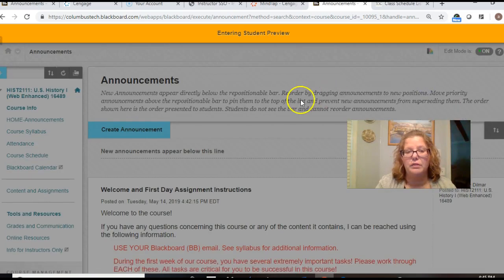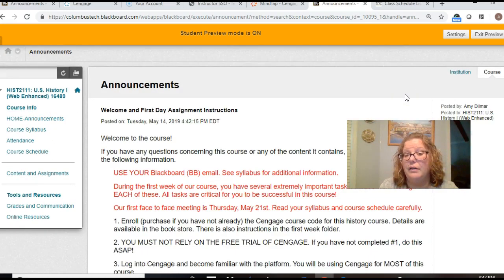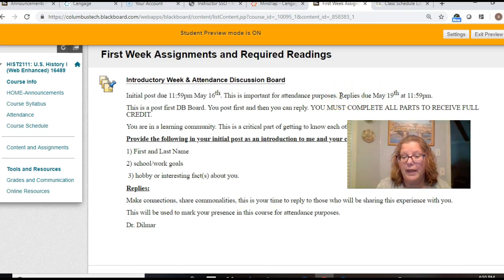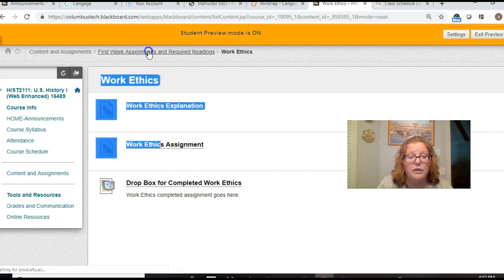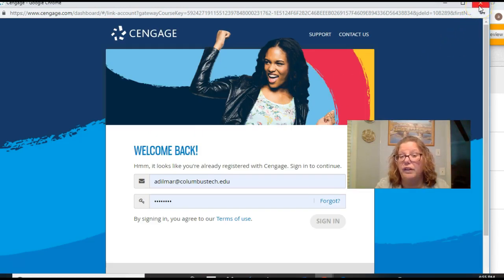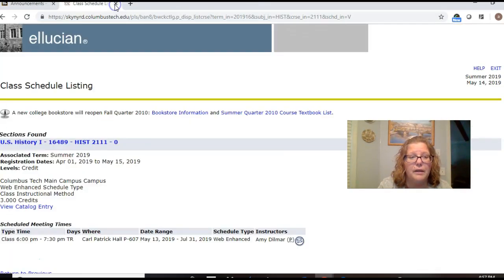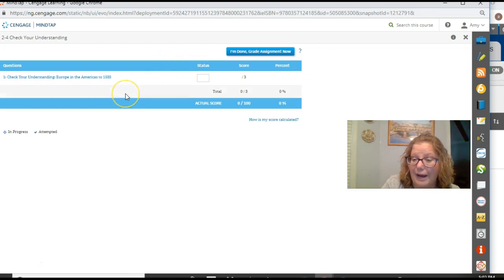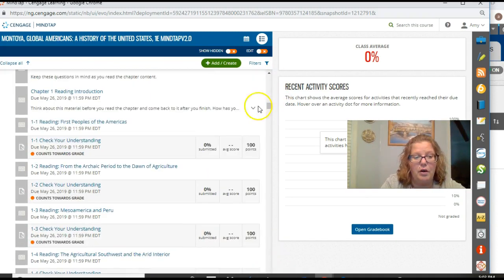Col Tech Cengage and First Week Video